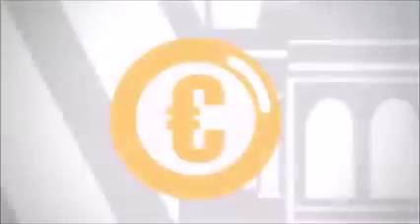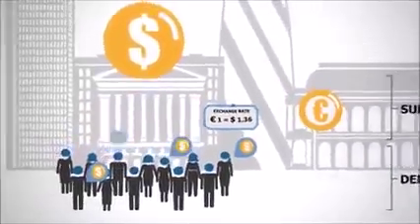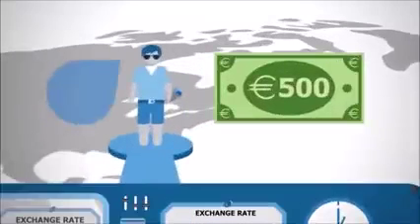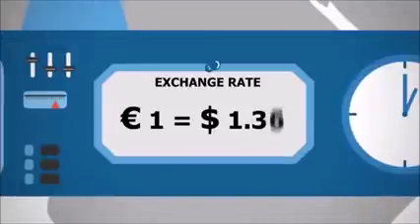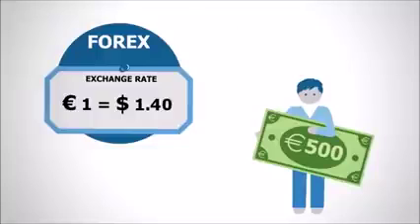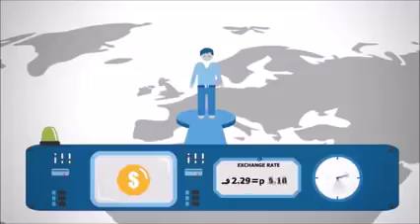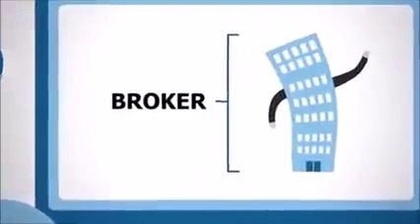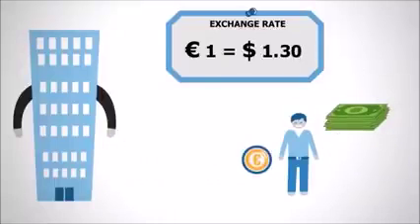what is forex (simplified)